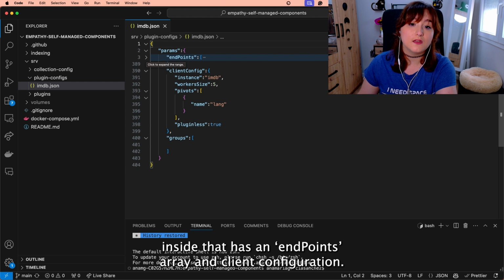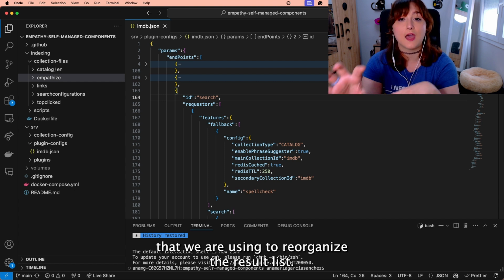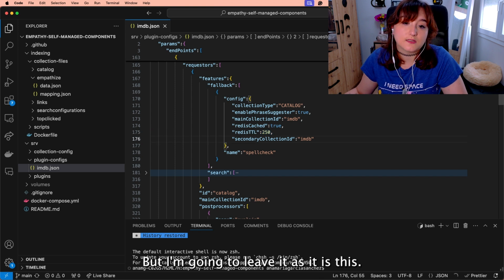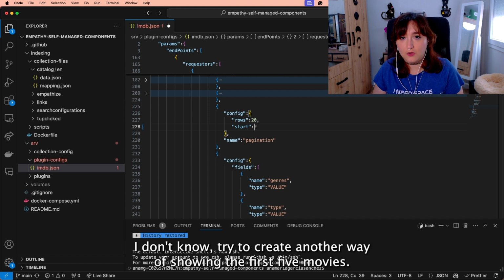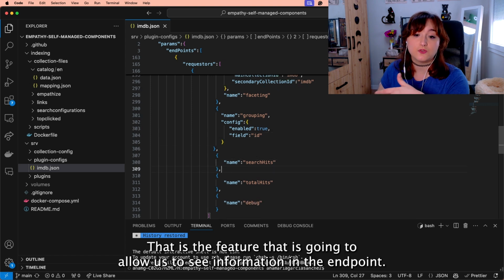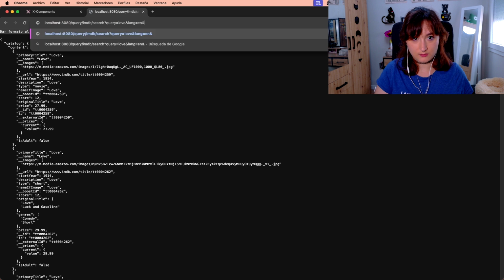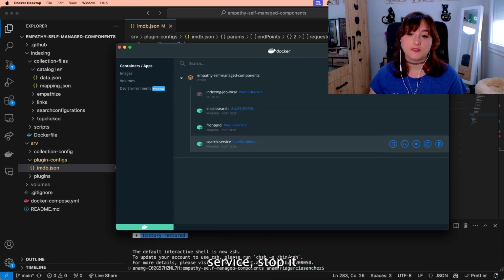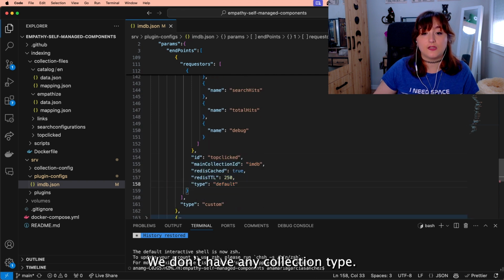How to Customize SmC Search Experience Tutorial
📚 Search Configurations: Customizing Your SmC Experience

Welcome back to our tutorial series! In this installment, we will guide you through the process of customizing search configurations in your Self-Managed Components (SmC). By understanding the structure and parameters of search configurations, you can tailor your search experience to better meet your needs and enhance user interaction.

🧠 What You Will Learn:

* SmC Folder Structure: Get a clear understanding of how the SMC folder is organized, including the plugins, configs, and endpoint configurations.

* Key Parameters Explained: Learn about essential parameters such as languages, endpoints, requestors, and features that define your search experience.

* Customization Steps: Follow our step-by-step guide to modify your search configurations effectively, including:
   - Configuring searchable fields and weights
   - Setting up filtering and faceting
   - Implementing pagination and grouping
   - Debugging and optimizing your search results

* Practical Examples: See real-time demonstrations of how changes in configuration affect search results.

🚀 Get ready to transform your search experience with Empathy's Self-Managed Components!